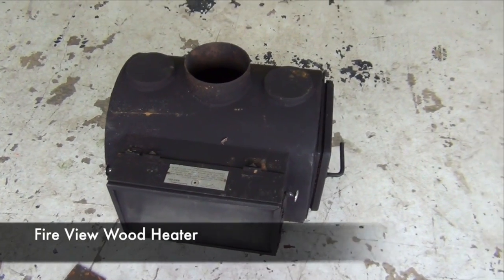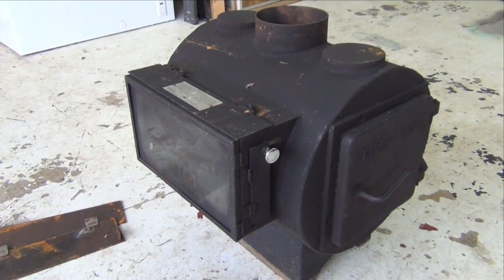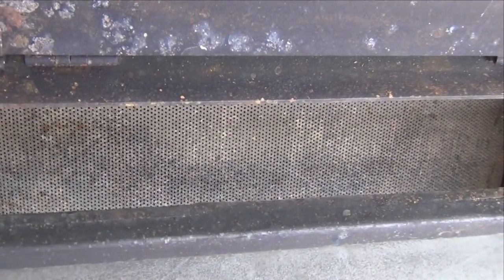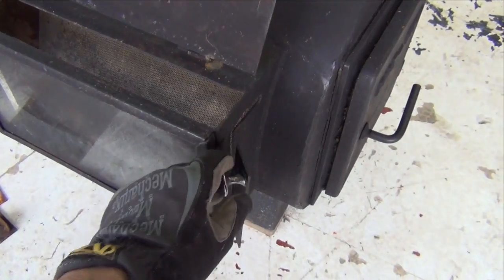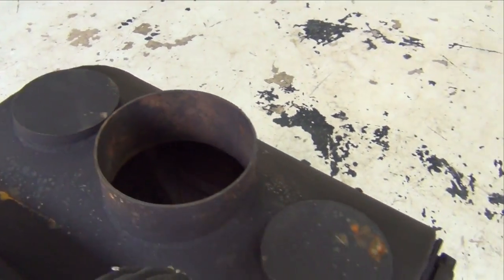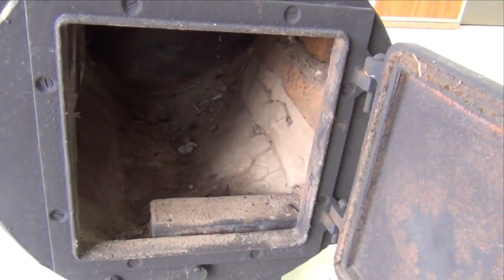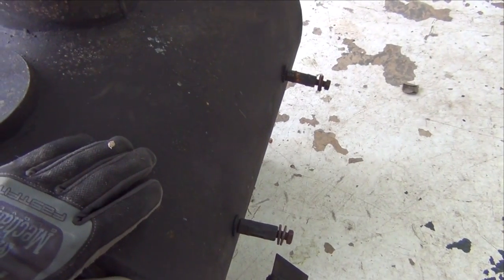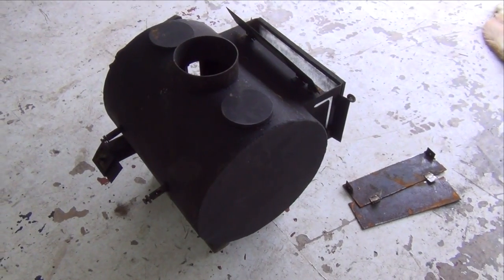Fireview Woodstove Restoration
I found this small woodstove for $35 at a garage sale.  It was in pretty good condition, but needed some cleaning up.  I intend to use this in our small cabin as a heat source.  Fireview woodstoves are an interesting type of barrel stove, with "viewing window" for the fire, which can be closed for more efficiency.